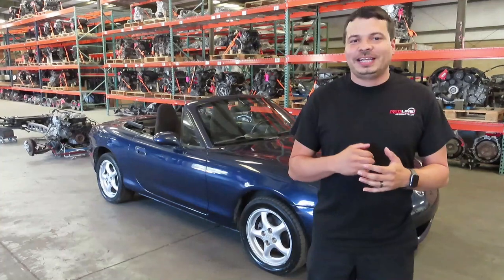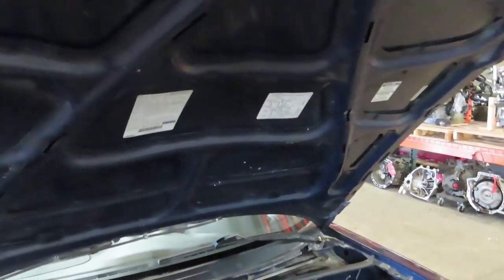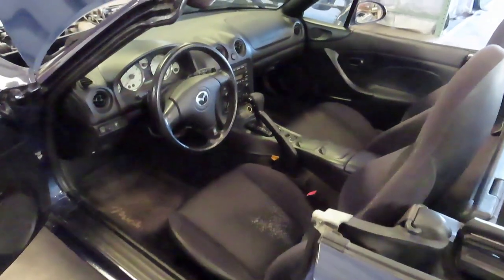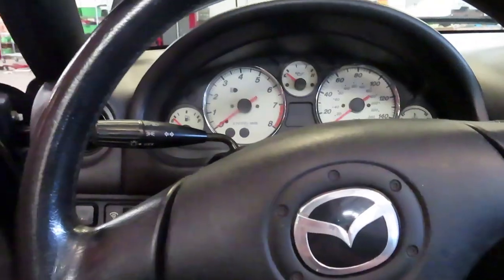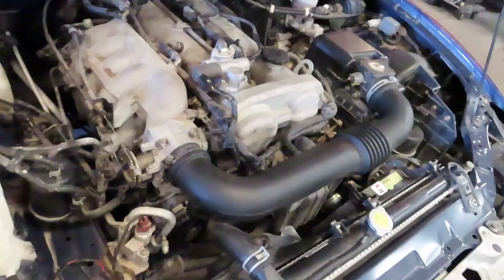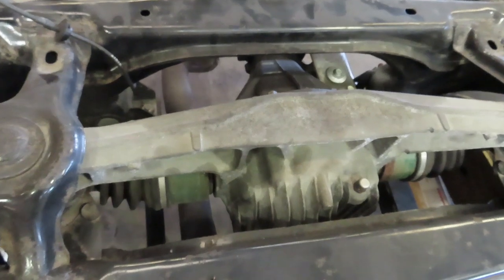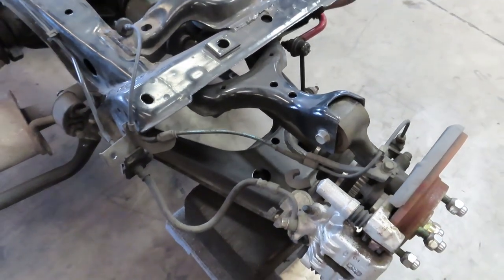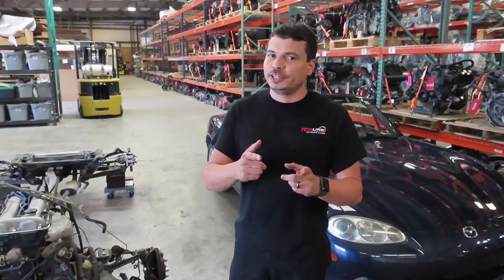What to look for when buying an NB Miata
In this video we go over what specific areas need to be inspected when buying a 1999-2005 NB Miata. Even though these cars are generally regarded as very reliable, there are some issues that, if missed, can cost you a lot of time and money down the road.
For a more thorough Buyer's Guide showing all the year to year differences, options and special editions, check out our written guide:

Additionally, for all your used Miata parts needs, please check out our large selection of NA-ND parts: